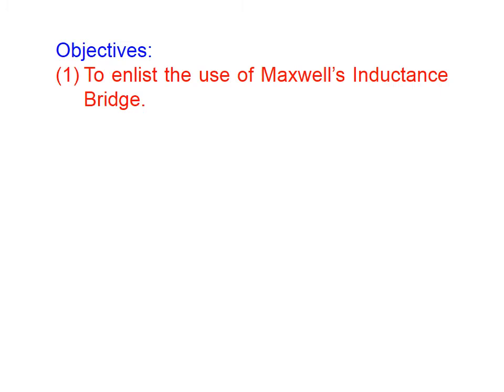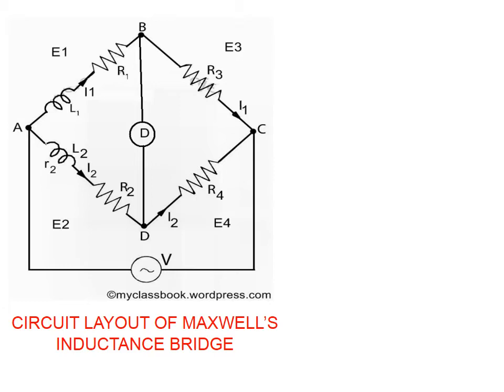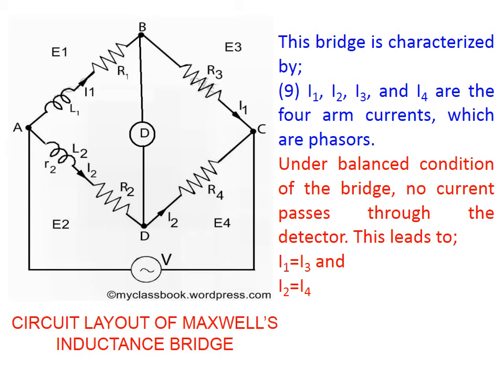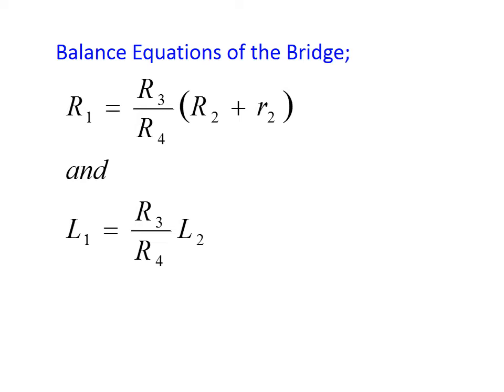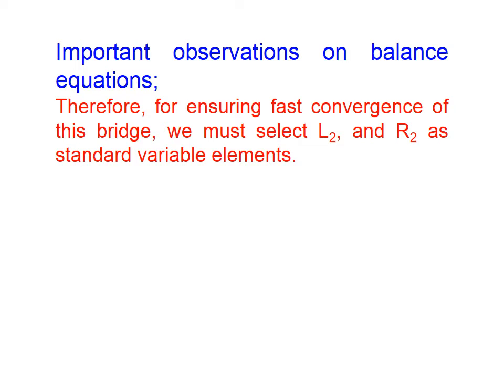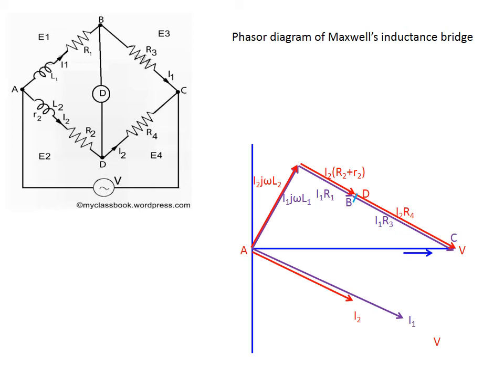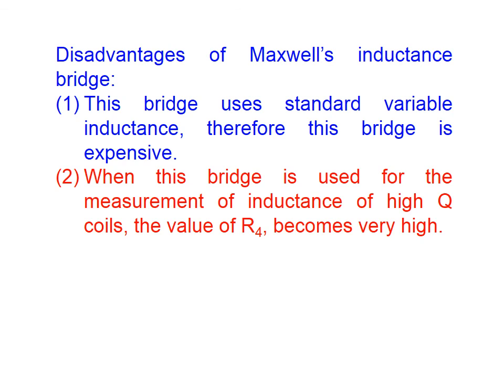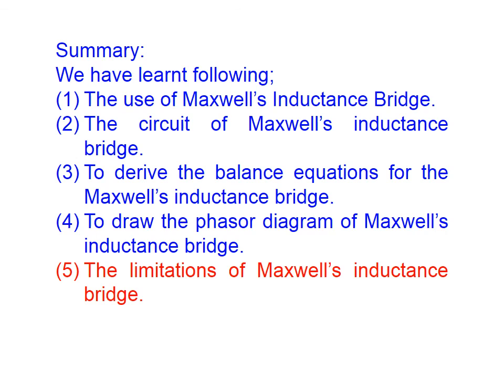maxwell inductance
Maxwell's Inductance Bridge